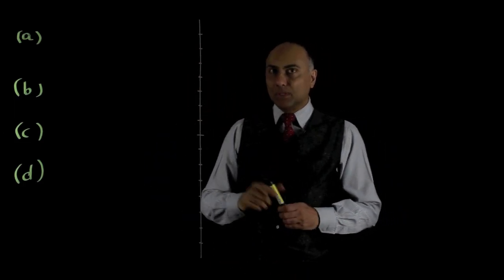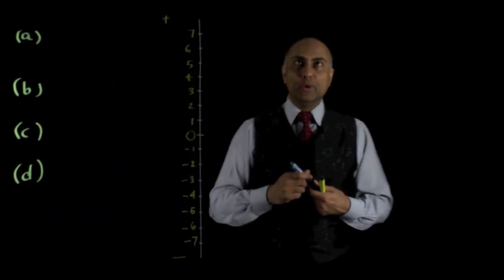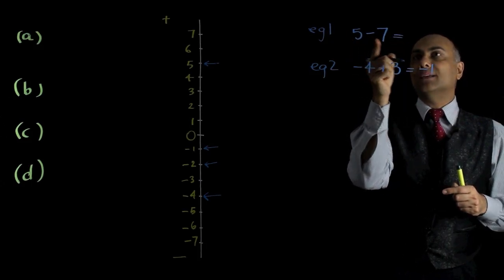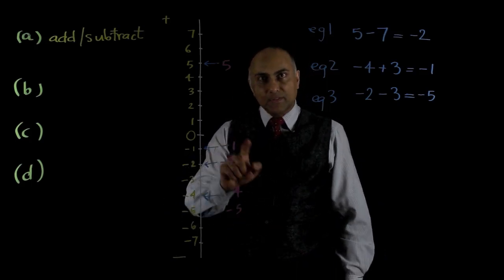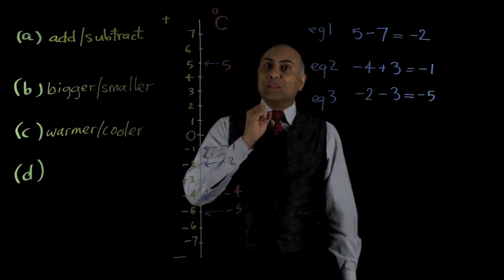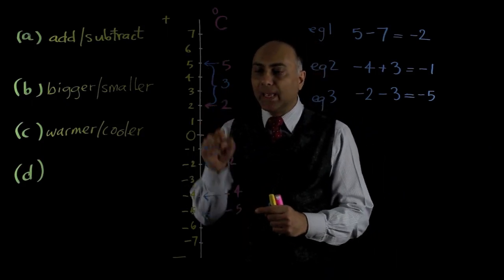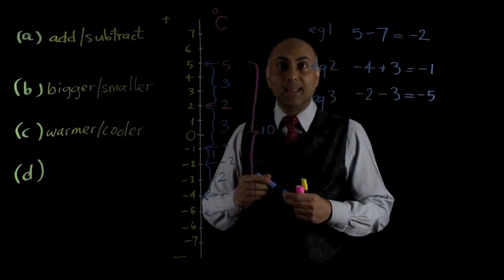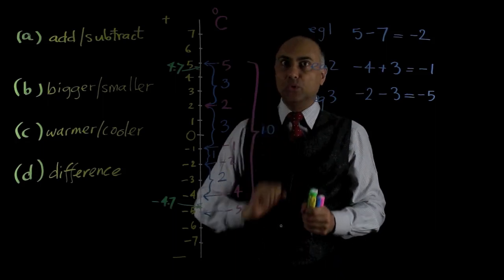Session 10 Maths - Number Line